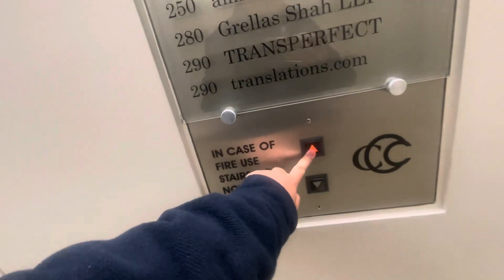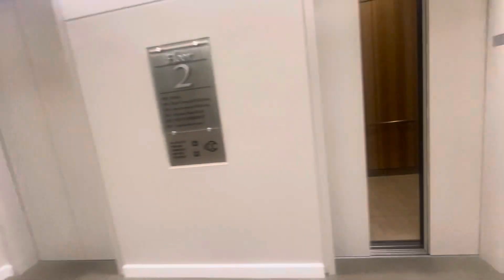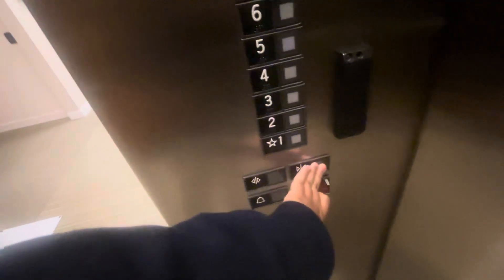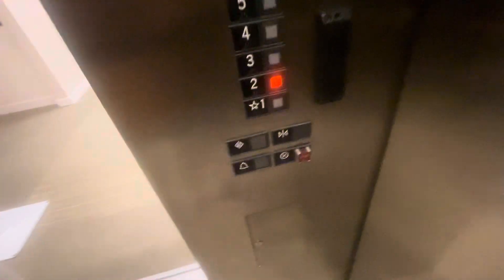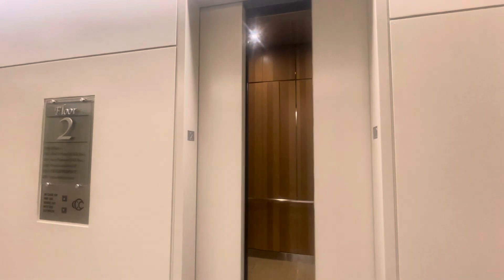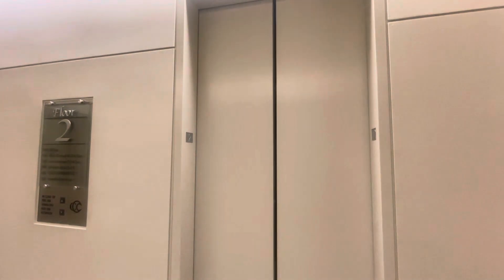Rare! Mitsubishi Traction Elevator Tower City Center I - Cupertino, CA￼